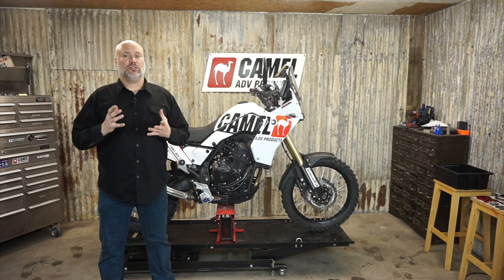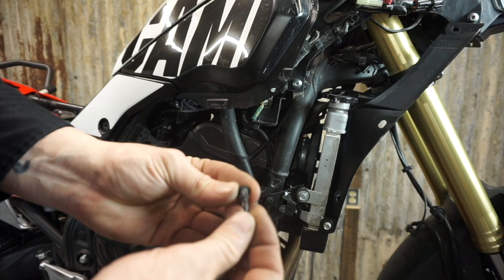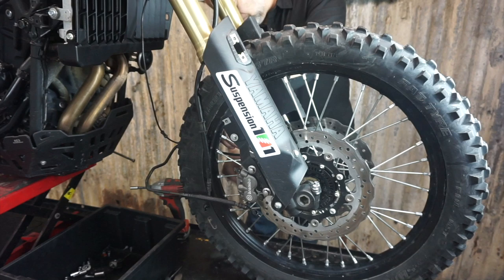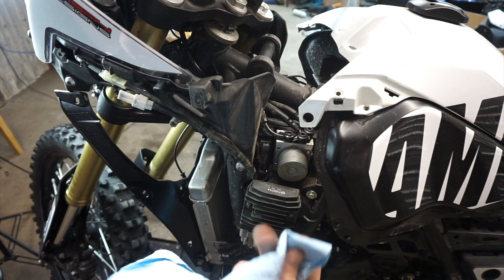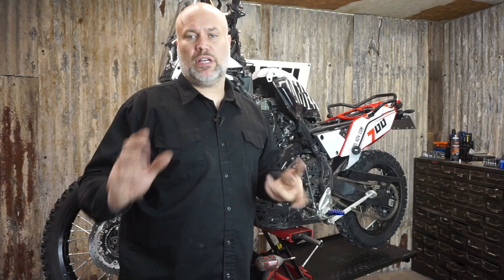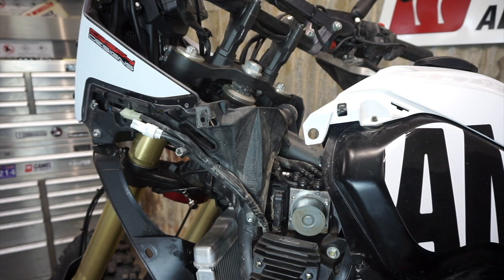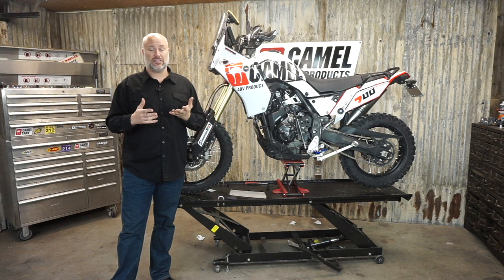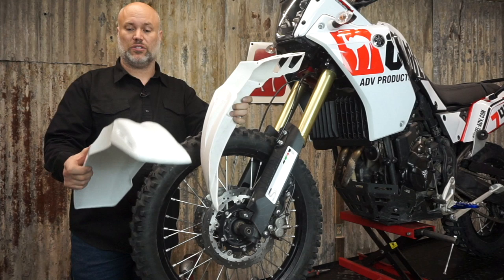700 Tenere High Fender Kit Install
This video is a combination of the previous part 1 and part 2 videos.

Some people love the look of the factory low fender on the Yamaha 700 Tenere, but not us; we much prefer the more aggressive look of the high Supermoto style fender! Whether you like high fenders just for the look or don't want the front wheel balled up when riding in sticky mud, we have you covered!

Our T7 high fender kit's crown jewel is the anodized billet aluminum fender adaptor/brake manifold. This piece looks killer and serves 2 important functions:

-The T7's rad is very close to the front wheel, so you can't simply bolt a fender to the four threaded holes on the bottom of the lower triple clamp. Even using a short Supermoto fender, the back of the fender hits the bike's rad guard. Our bracket has an offset bolt pattern that moves the fender ahead so it clears the rad guard.

-One front output fits off the bike's ABS module, but we have two brake calipers. Our bracket doubles as a 1-2 manifold to split the hose from the ABS module into 2 separate hoses, one to each caliper eliminating the dangerous stock over-the-front-wheel brake hose arrangement.

The best thing about the T7's factory low fender is that the upper section is bolted to the fork guards rather than being one big piece, as seen on most other low fender-equipped bikes. We can simply remove the fender and retain the factory fork guards. This results in a lower-cost kit, easier installation, and a factory look!

Our kit also features three high-quality braided stainless-steel brake lines from Galfer, one of the industry's best brands!

Your kit includes the following:

-Anodized billet aluminum fender adaptor/brake manifold. Available in Black, Red, or Blue
-High-quality braided stainless-steel brake line and hardware from Galfer
-Powder-coated aluminum fork guard cover plates
-All required fasteners
-Camel ADV decals
-The fender itself is NOT INCLUDED! Why? Several reasons:

-Shipping our kit without a fender is much more affordable for customers. -Fenders are bulky and require a much larger shipping box than the conversion parts.
-There are several styles and colors to choose from, so it's difficult for us to stock all the options
-We buy fenders at near retail prices. Our cost to purchase fenders is usually higher than our customers' local price.

All that being said, in the future, we may stock one fender style in a few colors just in case you really don't want to source your own.
Fender info:

Due to the short distance from the bike's triple clamp to the rad guard and the overall size of the factory fork guards, we recommend using one of the following fenders:

-Acerbis Universal SuperMoto fender is the easiest to fit and looks great. Available in Black (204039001), White (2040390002), Red (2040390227), and Blue (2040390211)

-UFO Universal Supermoto is a good option too. Black (PA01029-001),
White (PA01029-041), Red (PA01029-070) and Blue (PA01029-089)

Camel-ADV.com